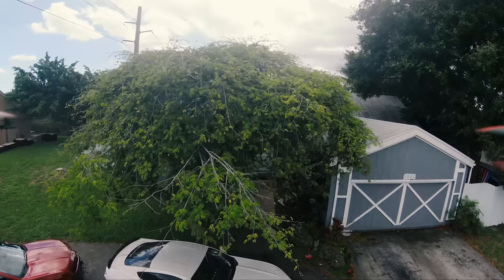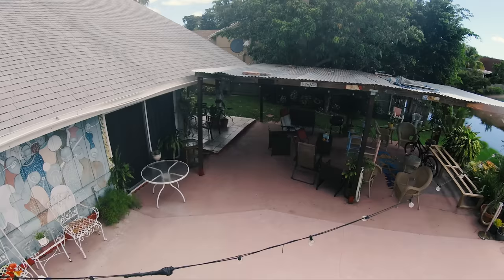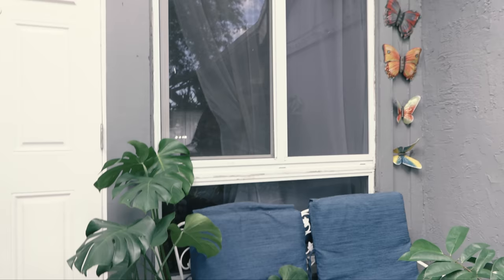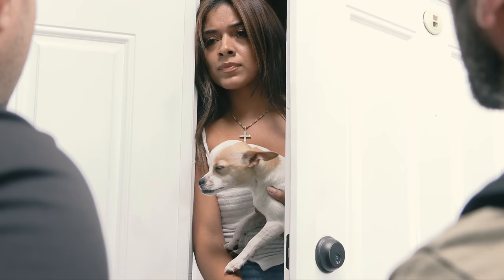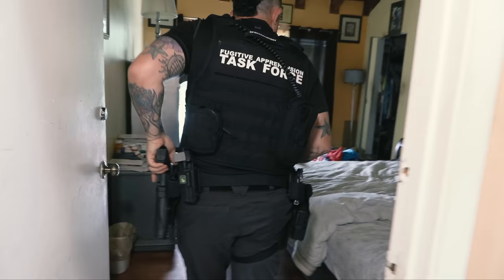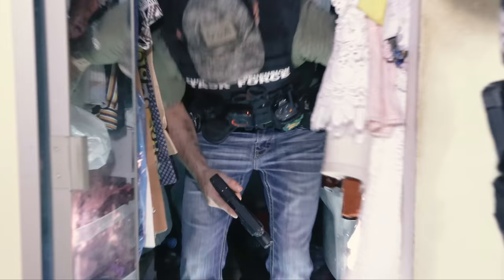Not the kind of pick-up they were looking for